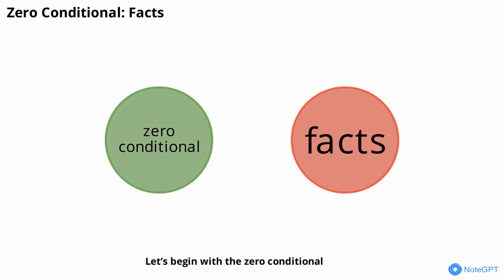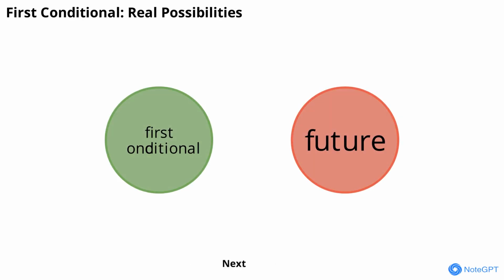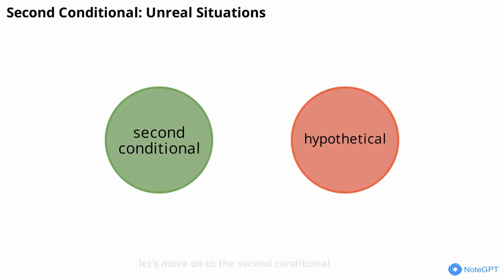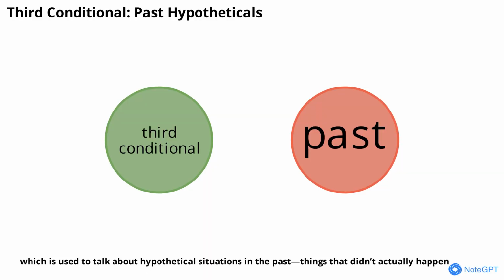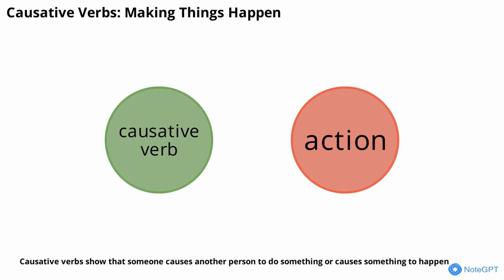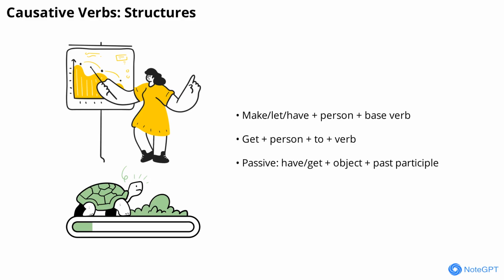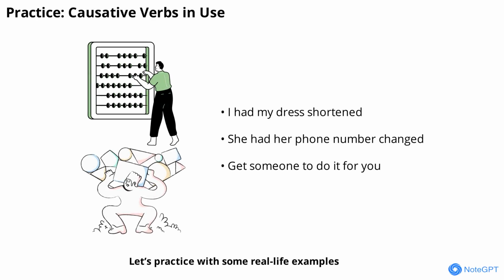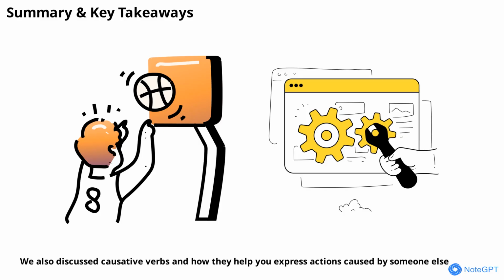Types of Conditionals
There are different types of conditionals that express a range of hypothetical information depending on the combination of verb tenses used in the conditional sentence.
Zero conditional
The zero conditional refers to conditional sentences in which the “if clause” and the main clause both contain conditional verbs that are in the simple present tense. It is used to talk about facts that are always true.
First conditional
First conditional sentences contain a conditional verb in the simple present tense in the “if clause,” and a future tense verb preceded by the auxiliary verb will in the main clause. First conditional sentences explain a hypothetical result in the future depending on a non-real condition in the present.
Second conditional
Second conditional sentences include a simple past tense verb in the “if clause” and a future tense verb in the main clause, preceded by the auxiliary verb would. These sentences refer to things that would happen in the future if something else happens.
Third conditional
Third conditional sentences have a past perfect verb in the “if clause” and have a past participle verb in the main clause, preceded by the auxiliary verbs would have. Third conditional sentences describe a hypothetical situation or condition in the past that might have led to a different outcome in the present.
Causative Verbs
A causative verb, as the name implies, indicates that a person, place, or thing is causing an action or event to happen. Generally, a causative verb is followed by its direct object (a noun or pronoun) and a non-causative verb, which describes the resulting action the subject has caused.
Most often, the non-causative verb will be in its base (uninflected) form or, more commonly, its infinitive form (the base form plus the particle to); however, there are some other constructions that can be used in certain circumstances. It’s also worth pointing out that, even though they can only be followed by certain conjugations of verbs, causative verbs themselves can be conjugated into all of their normal tenses.

Causative Verbs Followed by Base-Form Verbs
The most common causative verbs are make, let, and have, each of which is almost always followed by a non-causative verb in its base form. These are the only causative verbs that are followed by base-form verbs. (Because of this, some sources list them as being the only “true” causative verbs, with other verbs merely functioning like causative verbs. However, this distinction is not very meaningful or helpful in itself, because the function of the other causative verbs is pretty much the same.)

Choose the appropriate options to complete the sentences
1. Sally made me… my shoes before I went into her house. She said she wanted to keep the carpet clean.
take off
to take off
2. I see that you have no time to clean the house on your own so you had better get somebody ……….it for you.
done
to do
3. What you should do before an emergency occurs is to get your fire alarm ………. that will also make you feel safer.
to fix
fixed
4. She had to have her phone number ………. because she was receiving obscene calls from a stranger.
change
changed
5. Her dress was too long, so she had it ………
shorten
shortened
6. You'd better have a plumber………. the leak in the bathroom.
repair
repaired
7. Instead of buying a new pair of shoes, I had my old ones ………
repair
repaired
8. I got everyone in the family ……..Mary's birthday card before I sent it to her.
sign
to sign
9. I didn't have any time so I had my sister ………my paper last night.
type
to type
10. The teacher got the students …….the first quatrain of the poem to make it easy to memorize.
write
to write
11. Regular repetition makes one ………. new words easily.
learn
to learn
Answers:
1. take off
2. to do
3. fixed
4. changed
5. shortened
6. repair
7. repaired
8. to sign
9. type
10. to write
11. learn